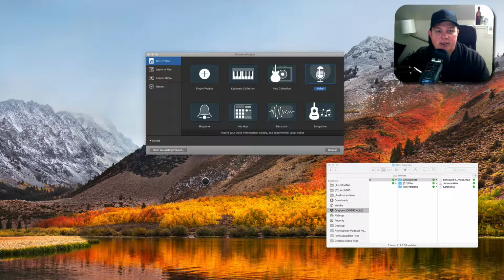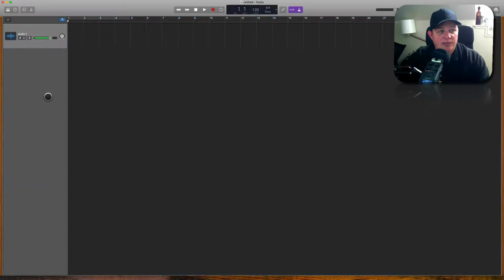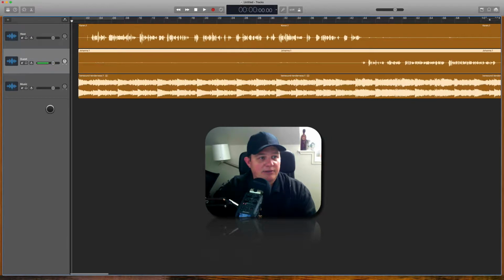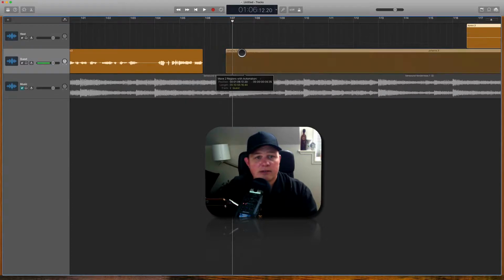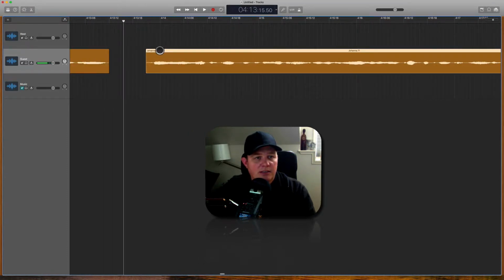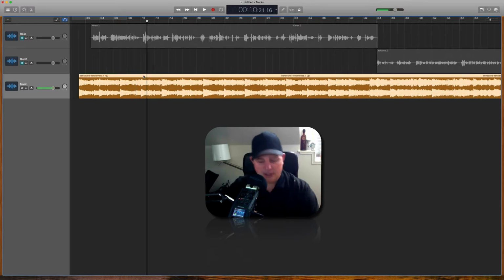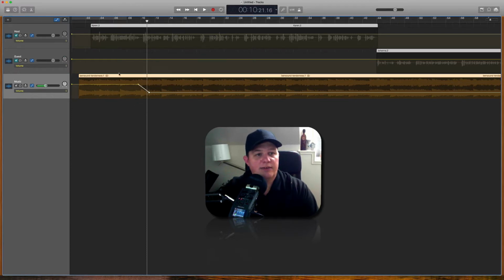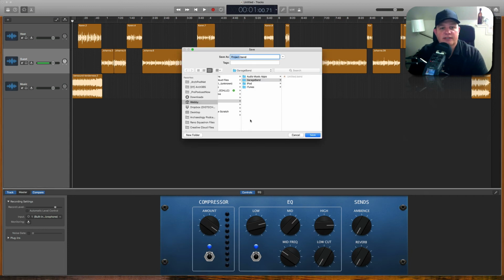Editing a Podcast With Garageband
This tutorial will take you from creating the file, through editing including adding music, a little post-production, and export. I'll also show you how to make a template.